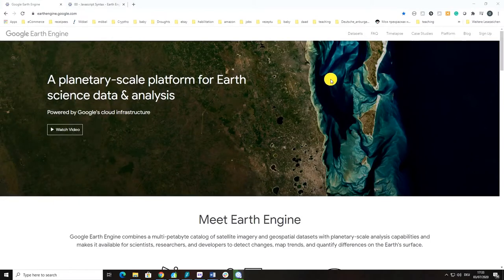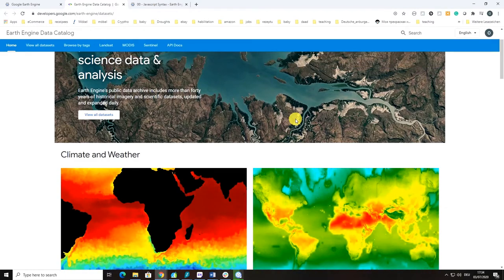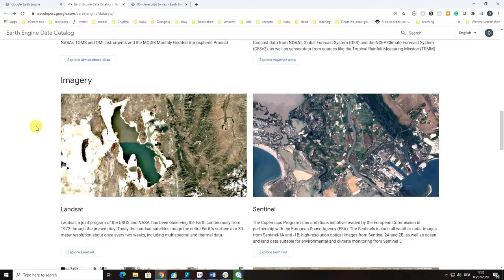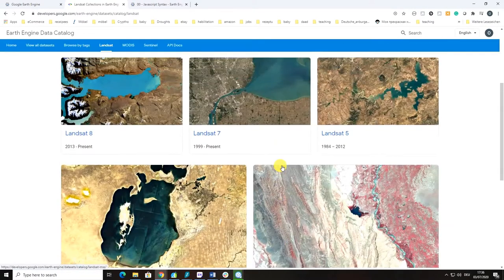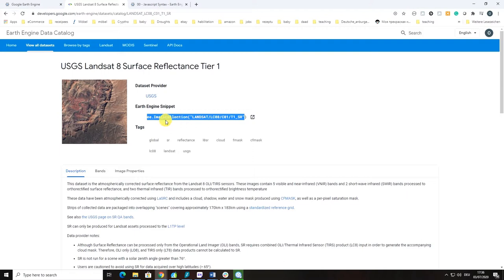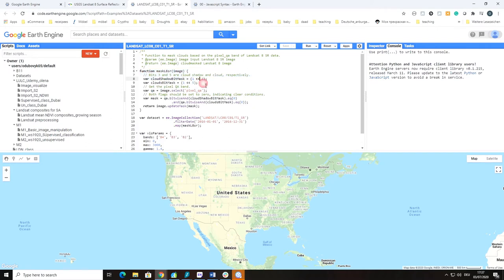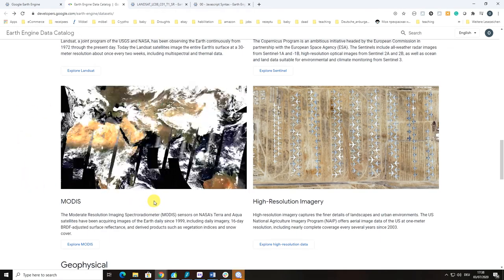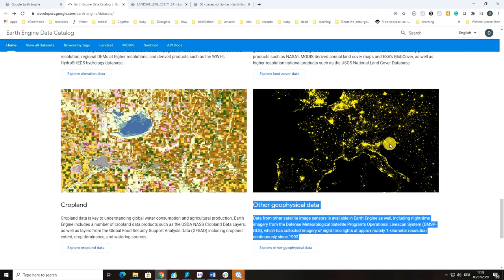Overview of datasets in Google Earth Engine